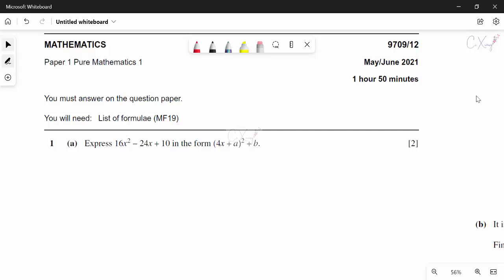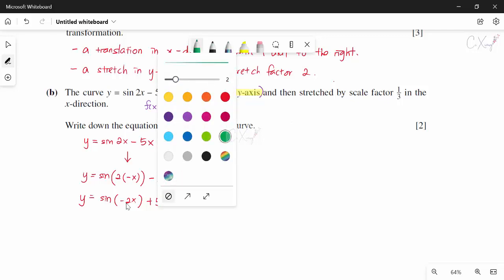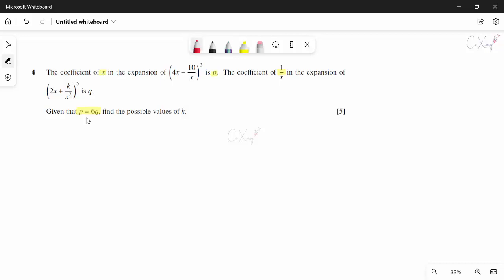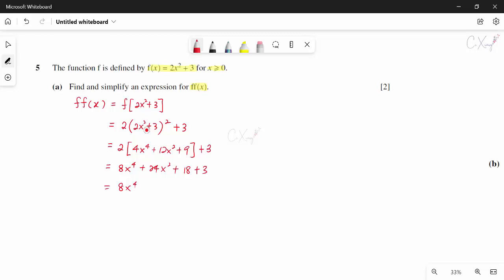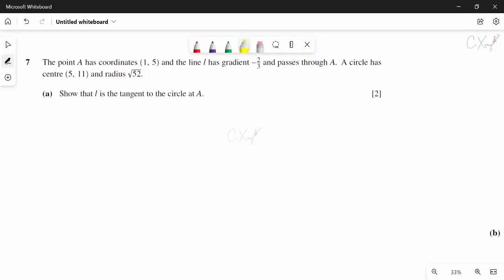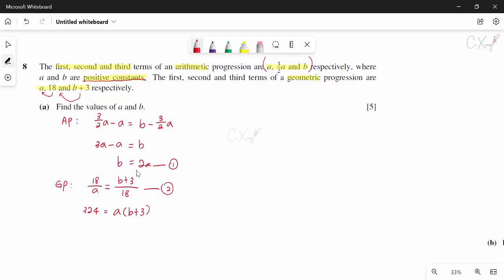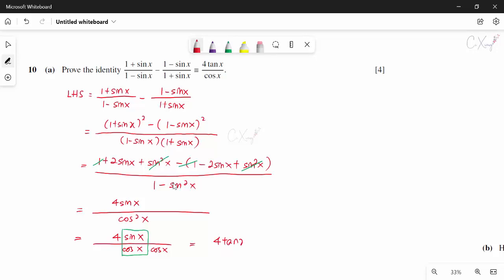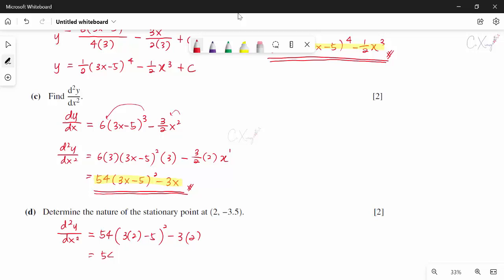9709/12/M/J/21 CAIE A-level Pure Mathematics 1 Solution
Full Solution for Pure Mathematics 1 May June 2021 Paper 12
9709_s21_qp_12
9709_s21_ms_12
9709_MJ21_P12
9709/12/M/J/21

00:00   Question 1
05:21   Question 2
12:06   Question 3
18:35   Question 4
25:31   Question 5
29:58   Question 6
36:00   Question 7
44:36   Question 8
50:09   Question 9
54:36   Question 10
1:00:12   Question 11
1:07:28   Question 12